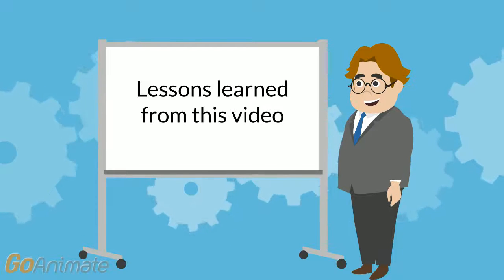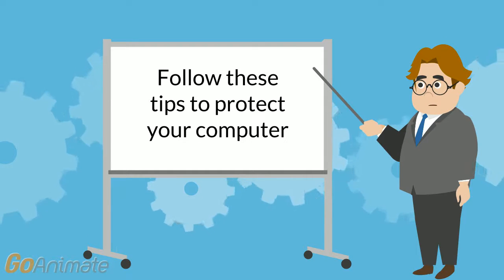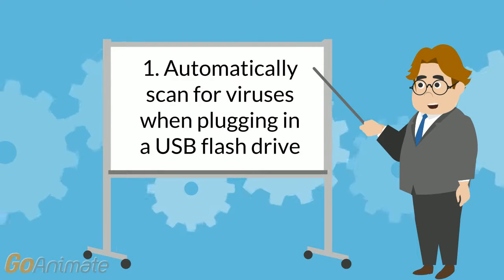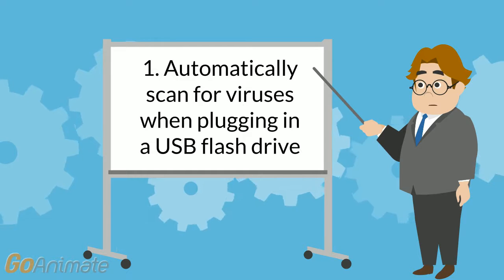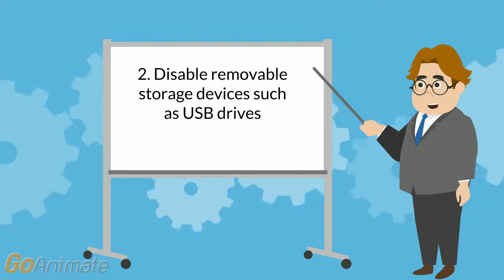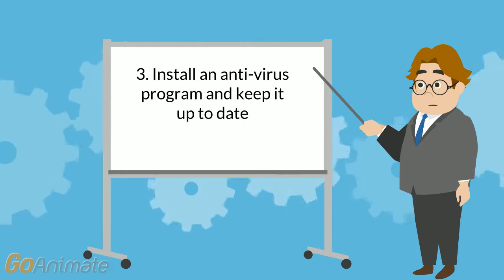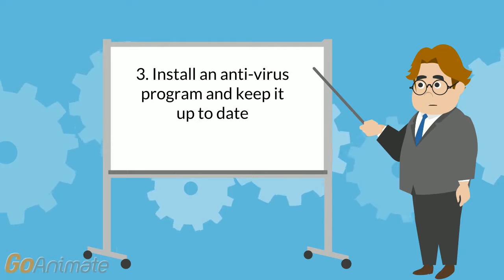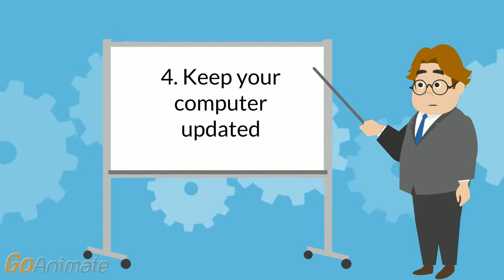Information Security Awareness (USB Flash Drive)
This short video shows the potential dangers that can occur when using USB Flash Drives without scanning it first before using it. The video also offers you tips to protect your computer and the sensitive data within from any corruption.